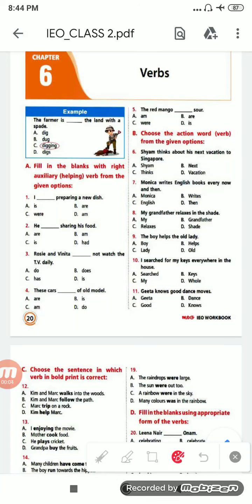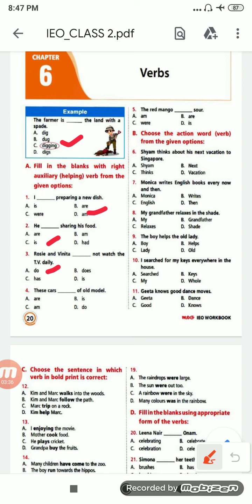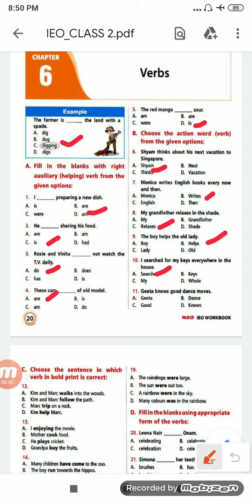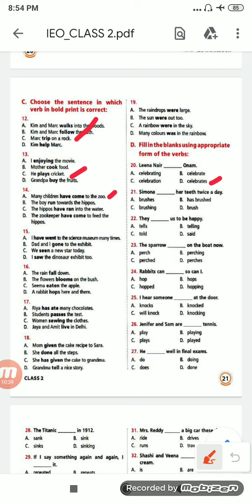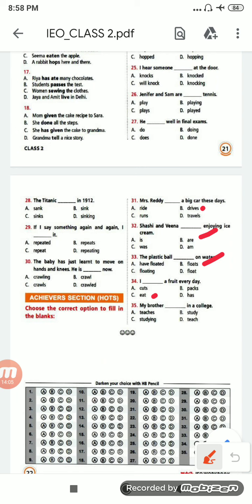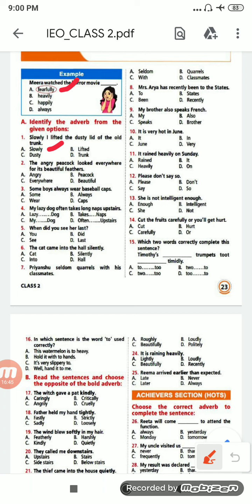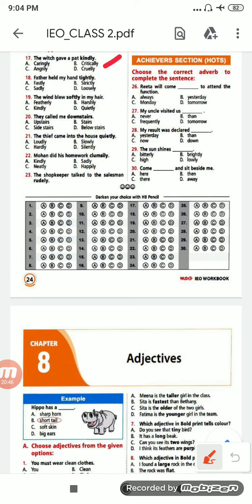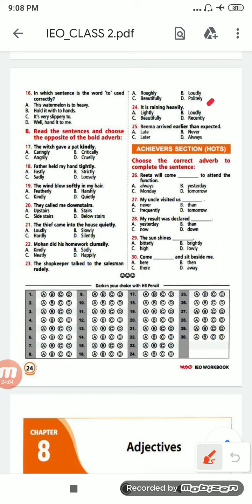English, class-II, chp-6, 7(Verb, Adverb) for Olympiad exam